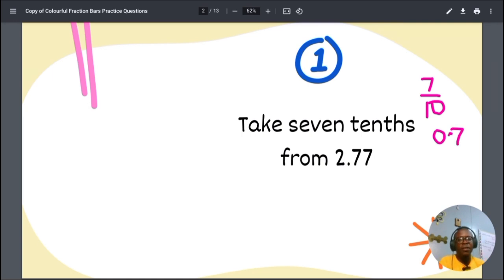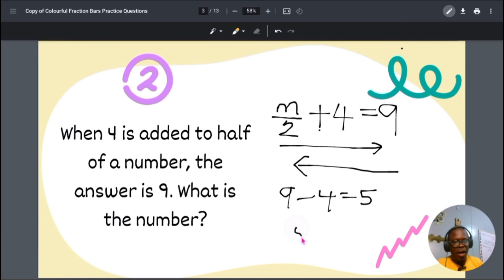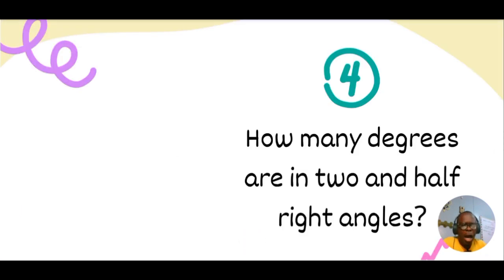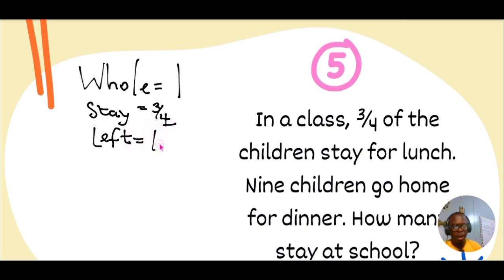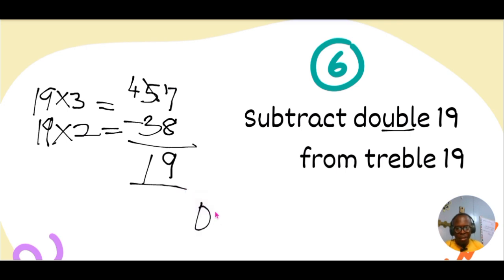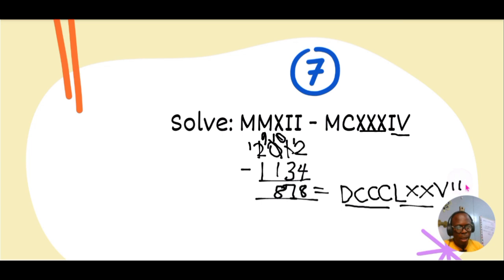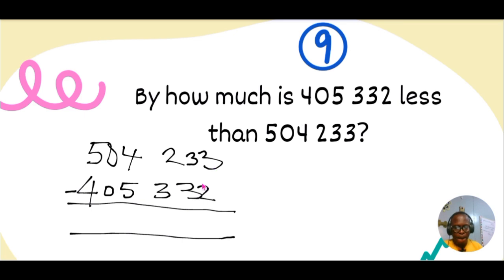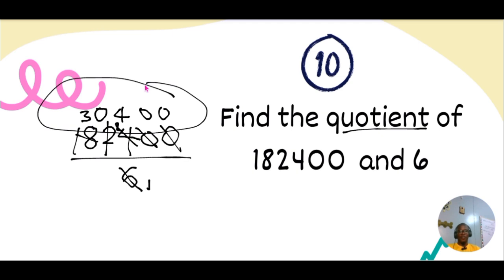MATH COMMON ENTRANCE QUESTIONS EPISODE 2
You can always rewatch for better understanding.

Answer the questions at the end of the video.